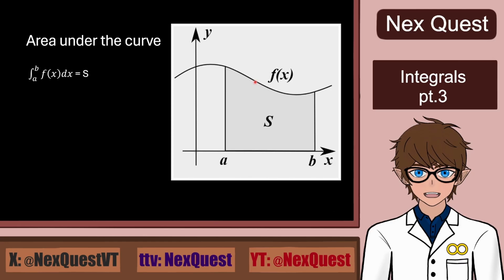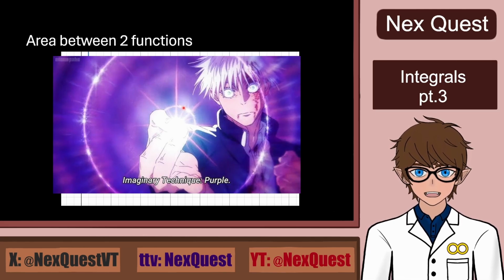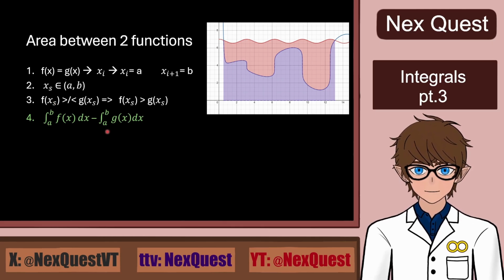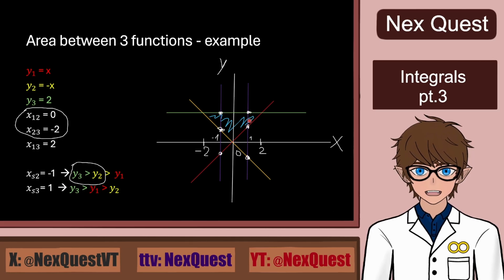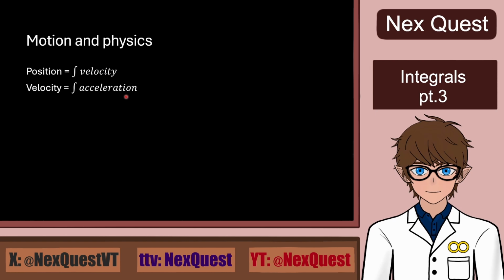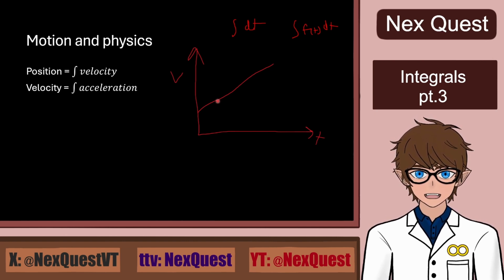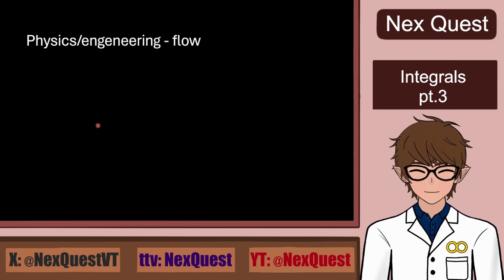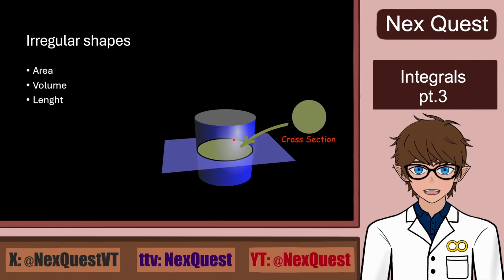Math Lecture 28 | Where can we use integration?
Today we will learn how to find the surface between 2 or more graphs, and where we can use integrals in fields like chemistry, physics etc.

And yes, I am aware I had misspelled "engineering".

Timestamps:
0:00   Intro
0:30   Area under the curve
0:53   Area between 2 functions and how to get it
9:25   Area between 3 functions - example
16:30   Physics - motion
20:06   Physics - work
23:00  Physics/engineering - flow
25:03   Chemistry - H NMR + fun fact
26:54   Economics
27:36   Irregular shapes
28:32   Honorable mention: Contour integral
30:07   Mini test